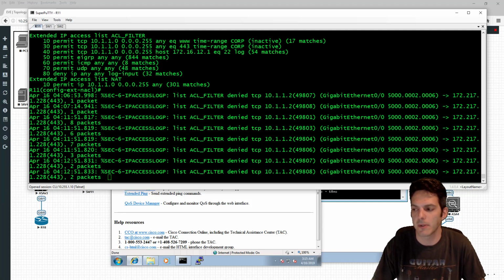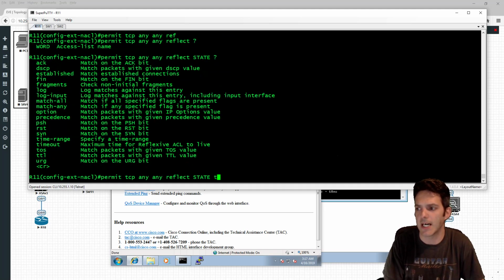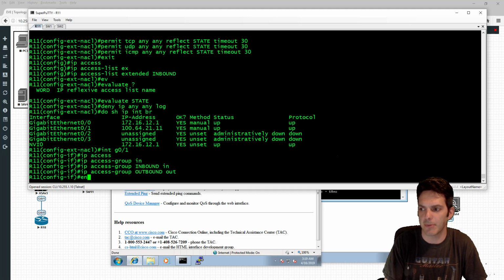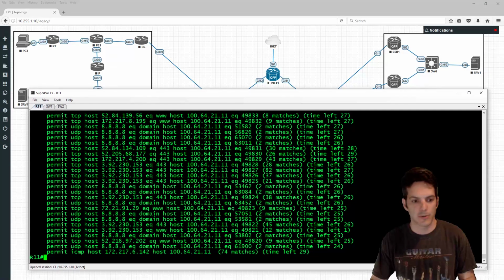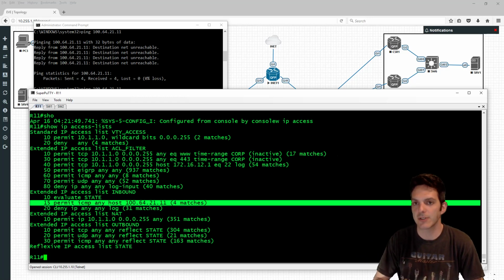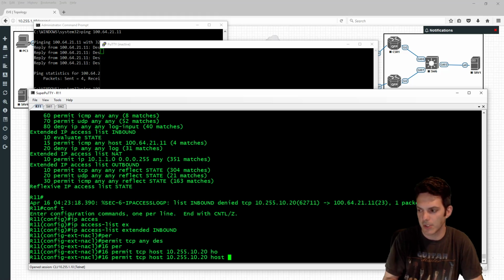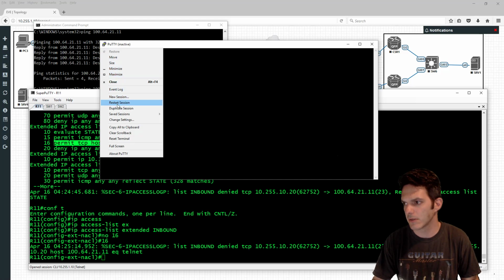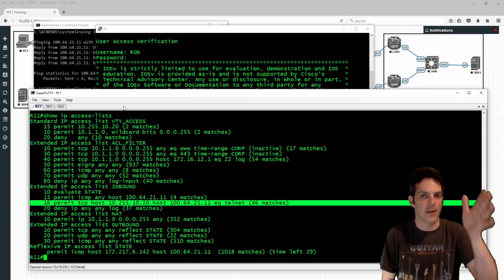Security - Reflexive ACLs